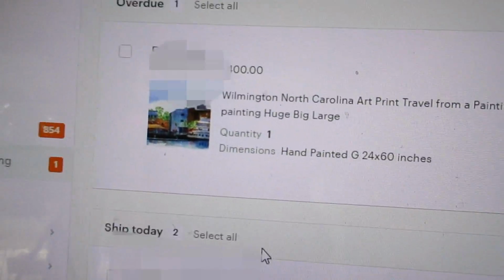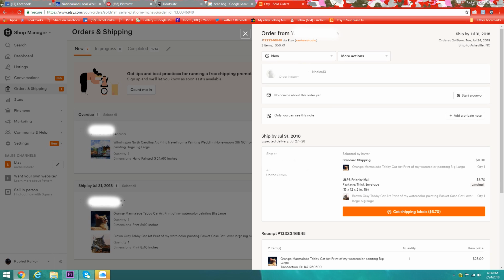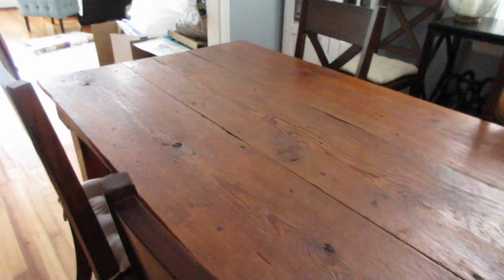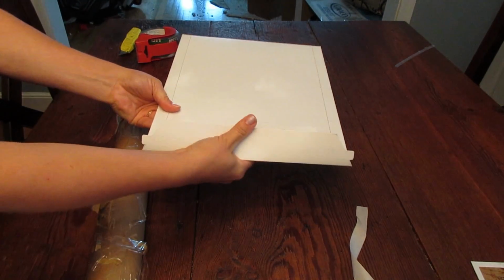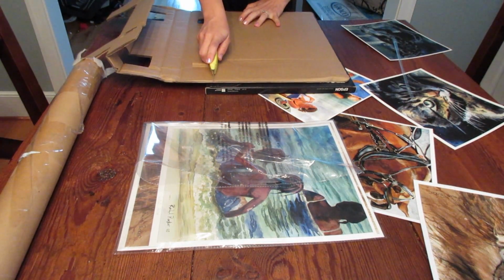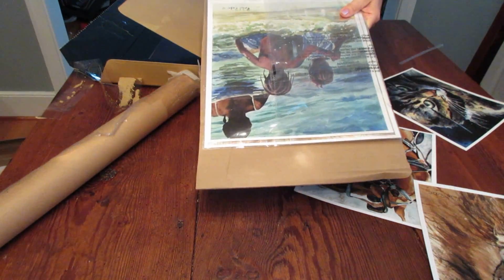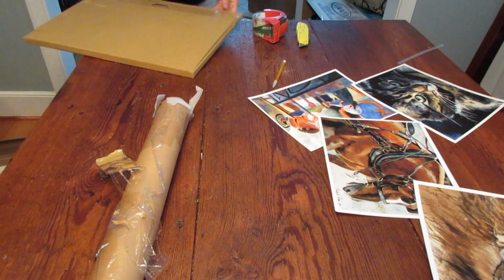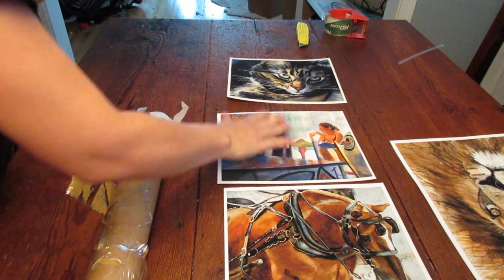How to I print and ship Etsy prints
This gets into the nitty gritty of how I ship and quite a bit on my printing process as well!  I chase a few butterflies too - my sunflower garden and one of my prized possessions.

If you're interested in following my art adventures, join me on Patreon You’ll participate in my random and fairly frequent drawings for free prints and goodies, and get first dibs on originals. There are different tiers of benefits, but you always get more for your money than you pay for!  Try it for free until the first of the month, when payments are collected.  You can cancel anytime, even before you pay anything!  Membership levels start at only $4/month.